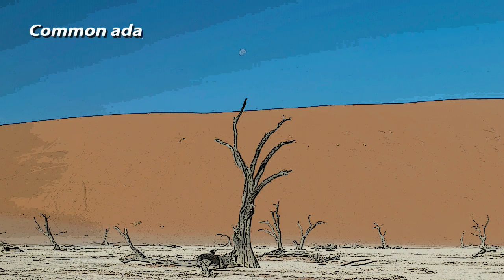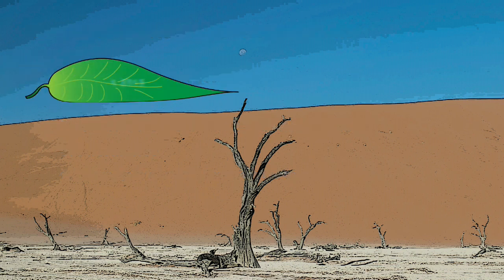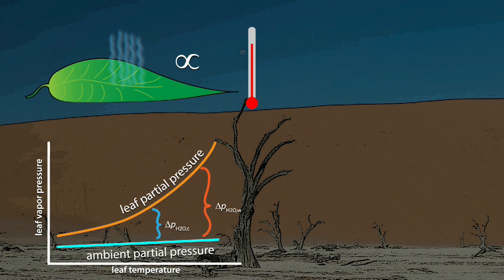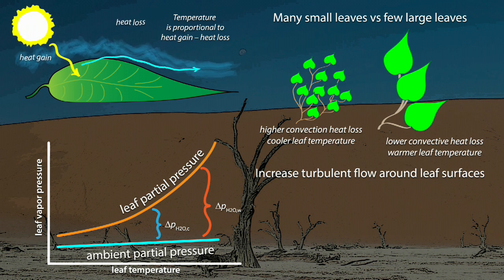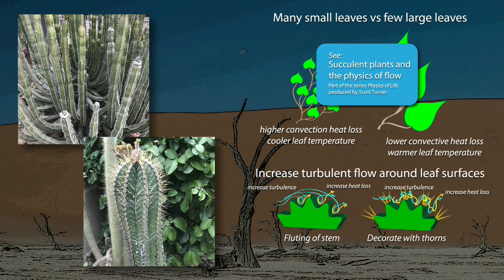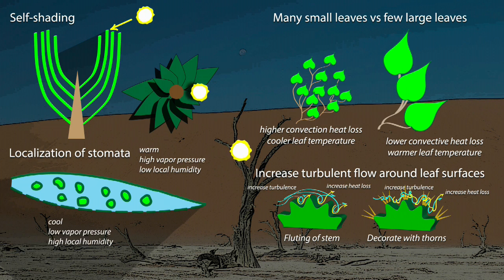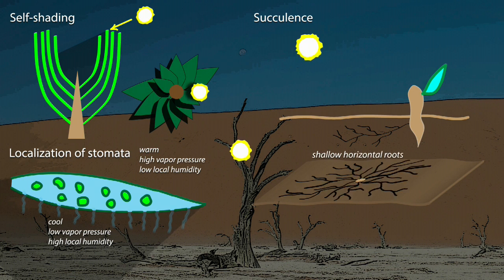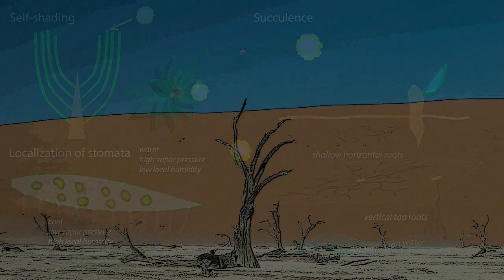Adaptations of Desert Plants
Plants have a typical suite of adaptations to arid environments.
A short animated video, part of the developing series Paleoclimates.